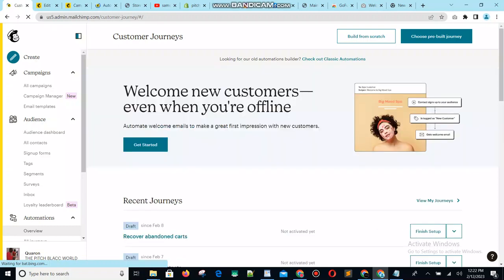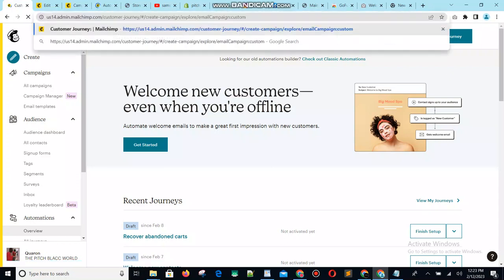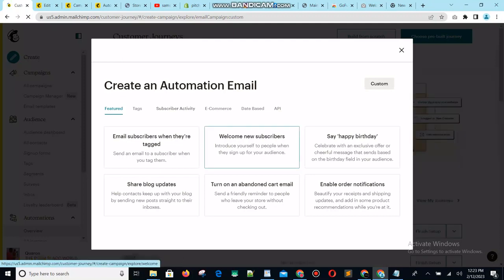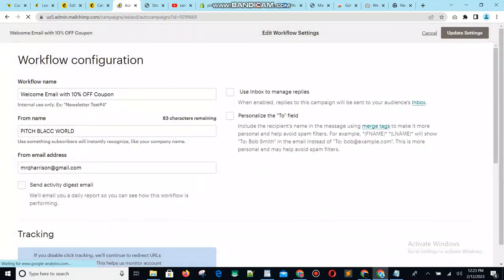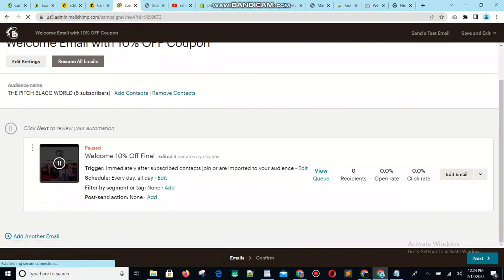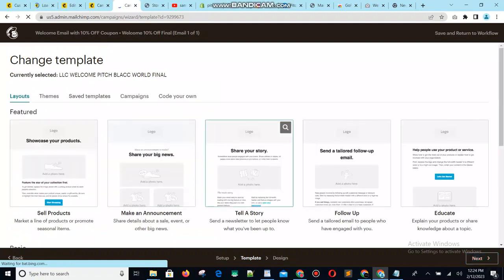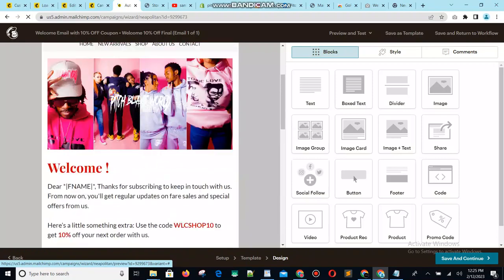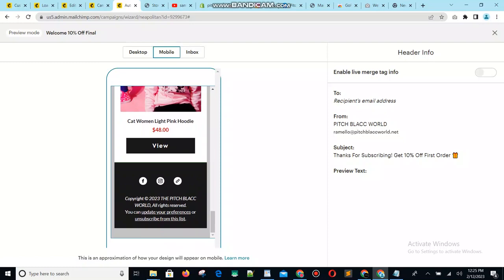Mailchimp Welcome Email Marketing Tutorial for Beginners | Mailchimp Email Tutorial 2023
Mailchimp Email Tutorial 2023  | Mailchimp Welcome Email Marketing Tutorial for Beginners

Hello everyone,
Today I will show you how to make Mailchimp welcome email template and how to setup mailchimp automation campaign.

When using Mail-chimp, there are several service tiers offered. The good news is that the first one is absolutely free for the first 500 email subscribers and 2.5k emails. This platform is quickly becoming much more than just an email marketing manager or email campaign software. The Mailchimp platform is becoming a one stop shop for all things marketing. From surveys to websites, Mailchimp, is expanding their services and improving their interface to be more user friendly than ever. This video is a full tutorial to show you what you need to know to get started and quickly become an expert with Mailchimp!

𝐖𝐡𝐚𝐭 𝐌𝐚𝐢𝐥𝐜𝐡𝐢𝐦𝐩 𝐢𝐬 𝐮𝐬𝐞𝐝 𝐟𝐨𝐫?
Mailchimp is an all-in-one marketing platform that helps you manage and talk to your clients, customers, and other interested parties. Our approach to marketing focuses on healthy contact management practices, beautifully designed campaigns, and powerful data analysis. We're here to help you become an expert marketer.

Follow Us

Copyright: Bandicam